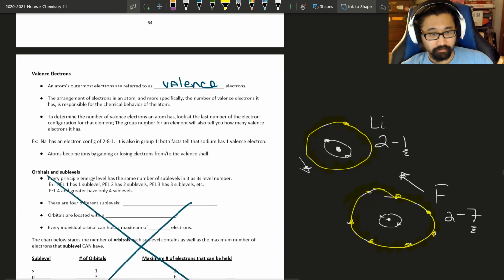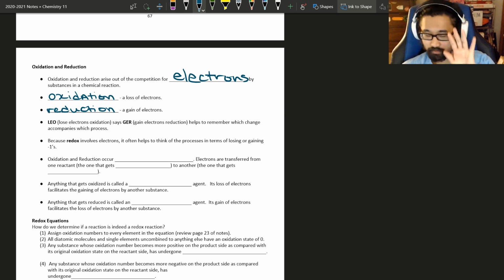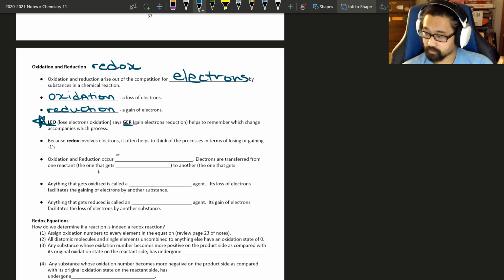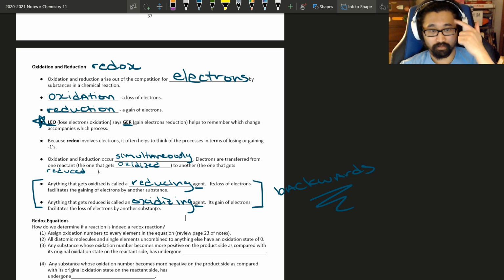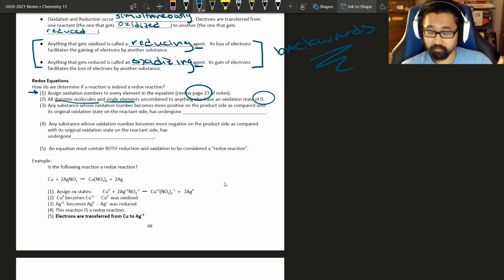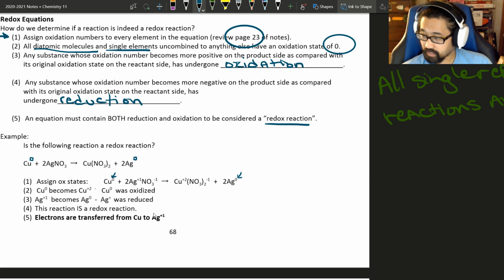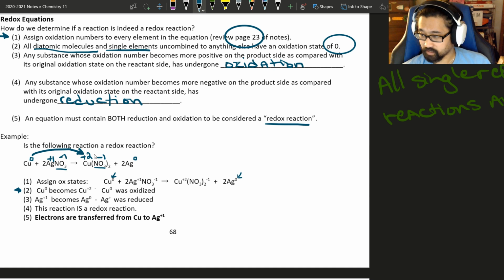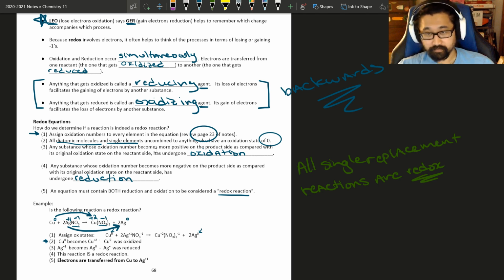Oxidation-Reduction (Redox) Reactions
3/11/21

Oxidation and reduction reactions occur when electrons move from one element to another